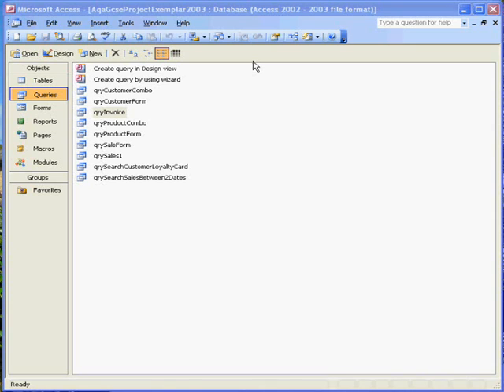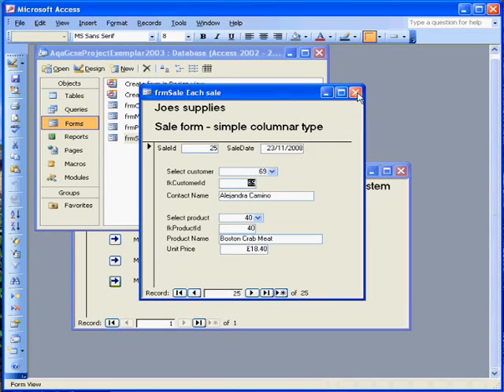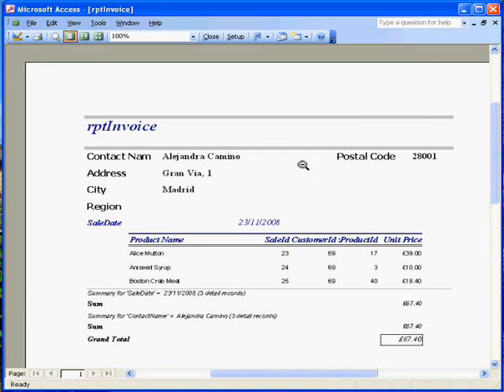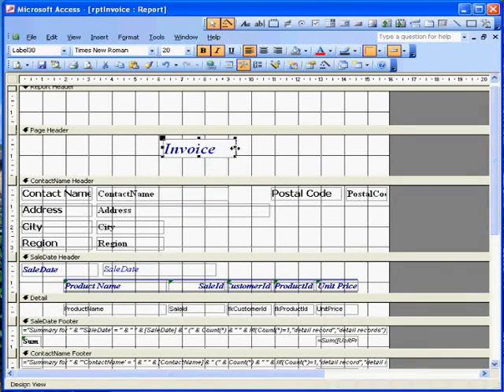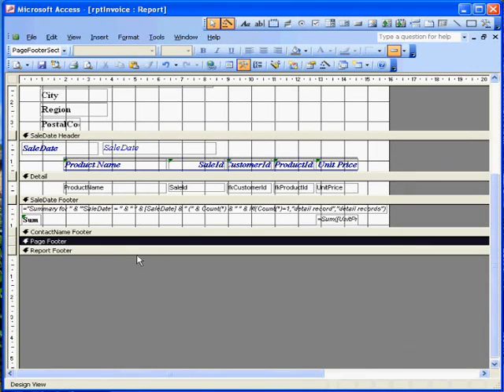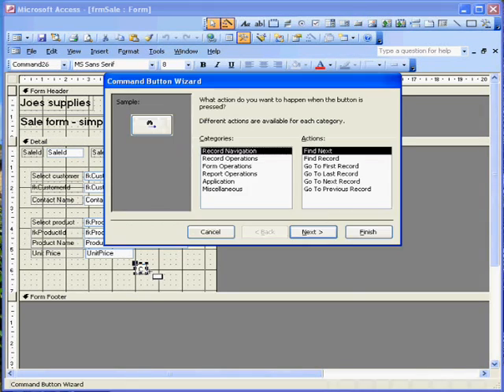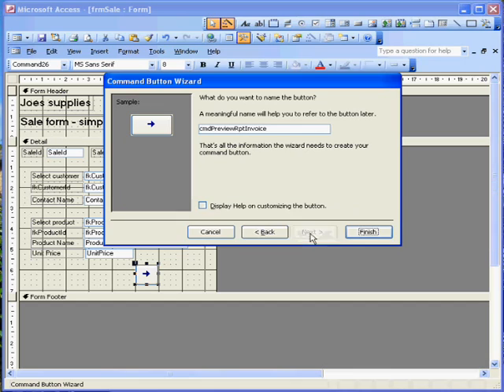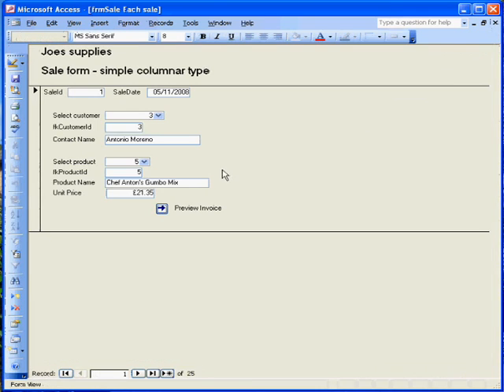Microsoft Access ® 2003 Sales Invoice: 3 Report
How to create a printed invoice in a simple sales database system.